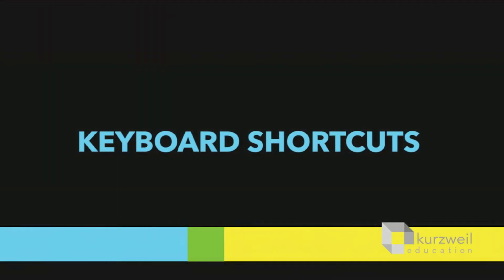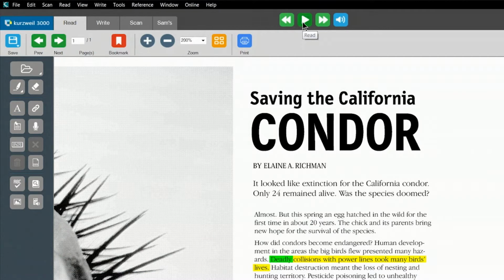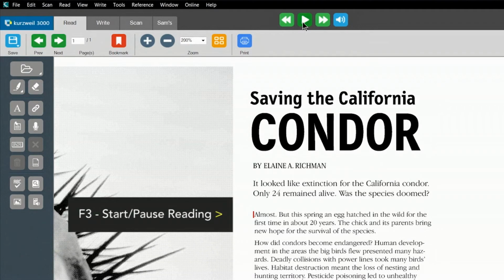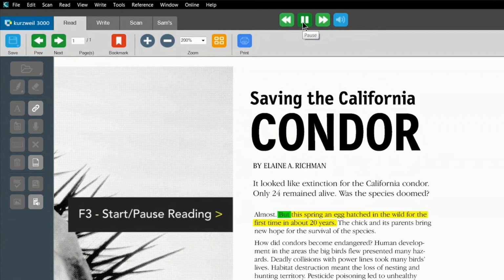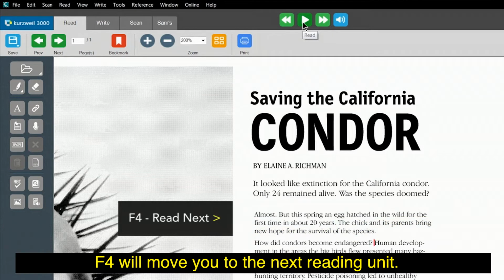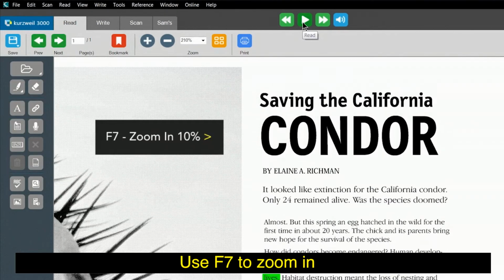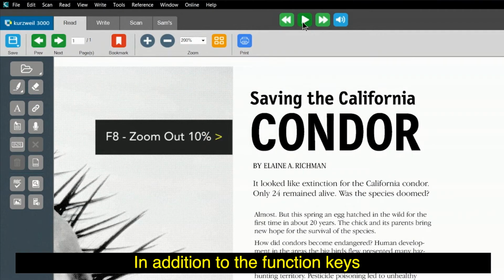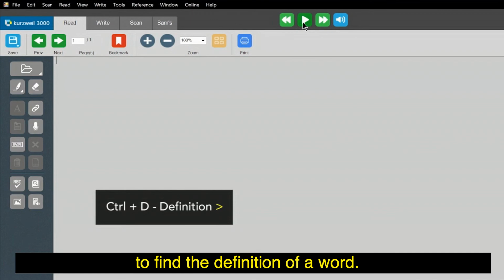USE KEYBOARD SHORTCUTS (WIN)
Learn some keyboard shortcuts for Kurzweil 3000 desktop client / Windows